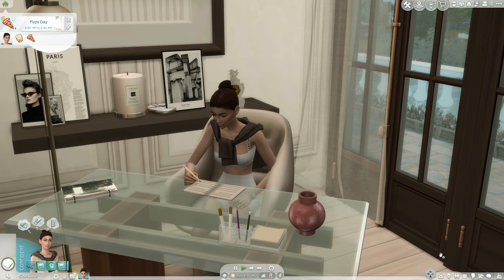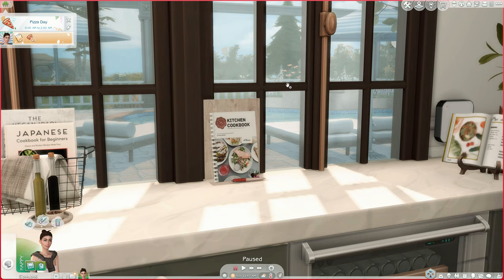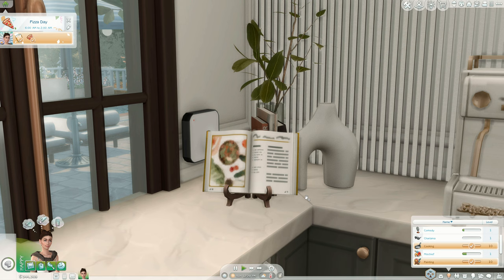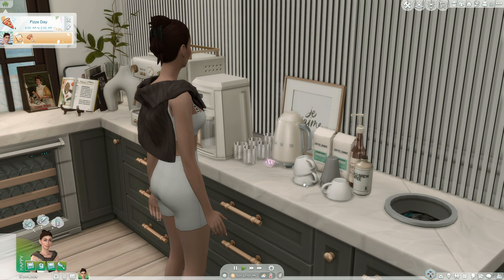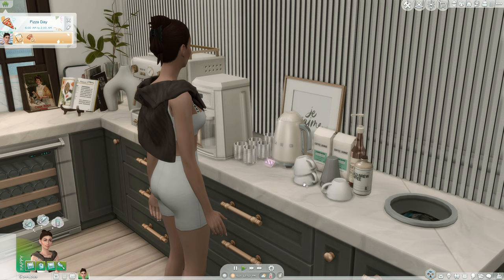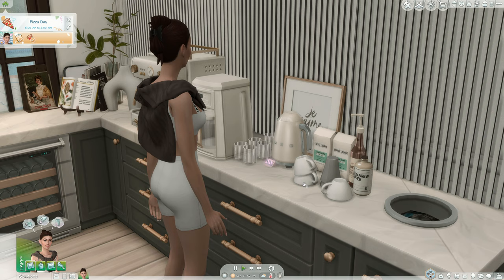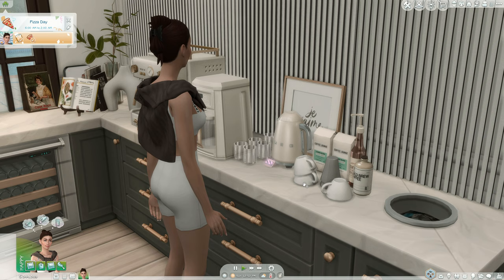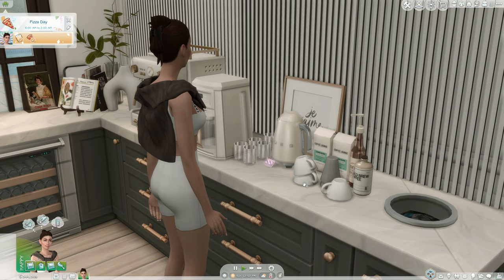40+ Must Have Realistic Gameplay Mods for Sims 4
Take your Sims 4 up a notch with these mods that make your gameplay more realistic and fun. Honestly, these are some of my absolute must have mods for the game - they just immerse me into the Sims and I love it! Let me know which one you might be trying out! The link to the mods I mentioned is down below 🫶🏼